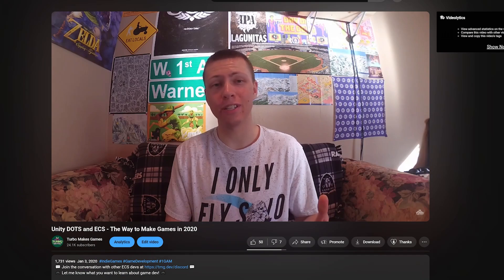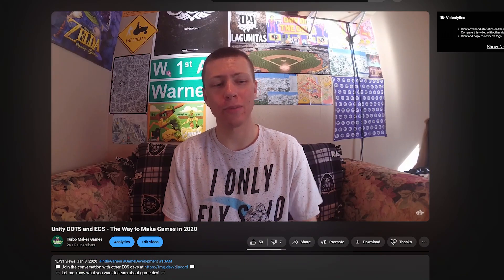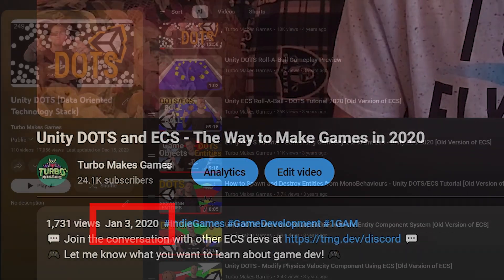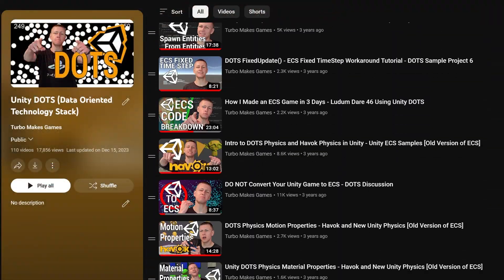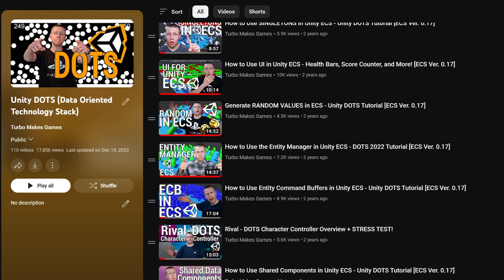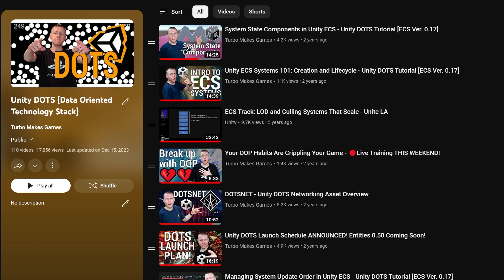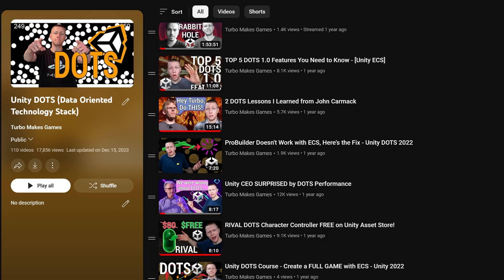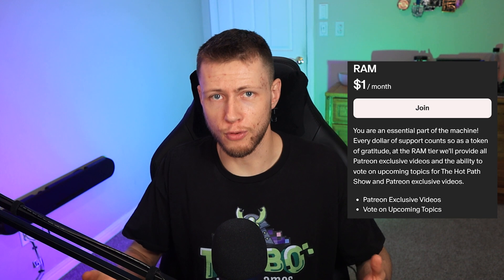The Future of Data-Oriented Design on this Channel...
First episode of 🔥The Hot Path Show 🔥 airs this Friday January 26th at 1pm PST! See you there

Timestamps!
- 0:00 - Why I’m Changing Things
- 1:14 - Summary of Changes
- 2:39 - The Hot Path Show
- 4:27 - Co-host: Daniel Andersen
- 6:11 - Co-host Tobias Johansson
- 7:50 - Community Focused Events
- 9:13 - Changes to the Discord Community
- 9:57 - Regular Turbo Makes Games Videos
- 11:37 - Overview of Patreon Tiers